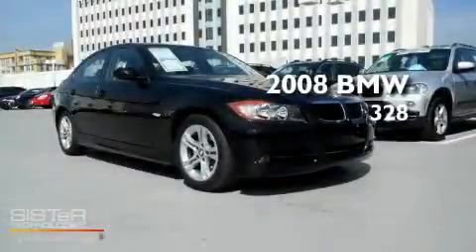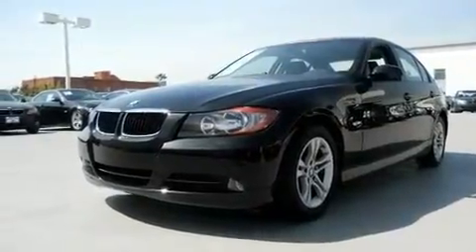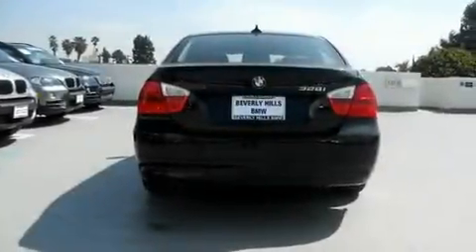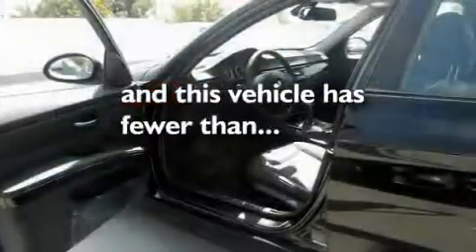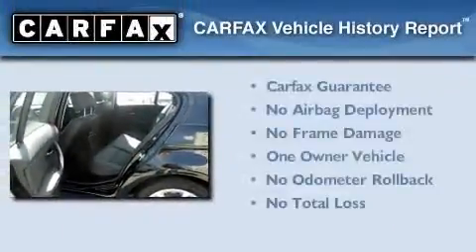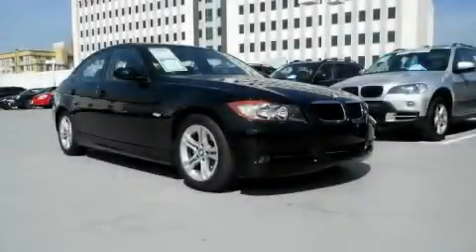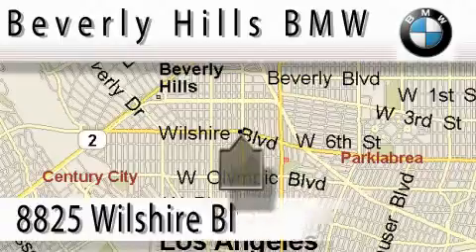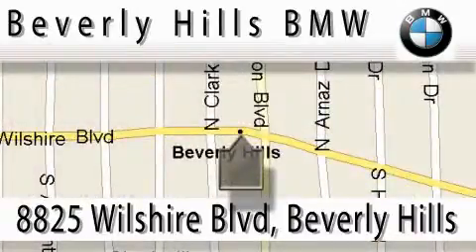2008 BMW 328 Los Angeles CA 90036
Year : 2008

 Make : BMW

 Model : 328

 Engine : 3.0L I-6 cyl

 Trans . : Automatic

 Exterior : Black

 Miles : 51,968

 Interior : Black

 8825 Wilshire Boulevard

 2008 BMW 328 Los Angeles CA